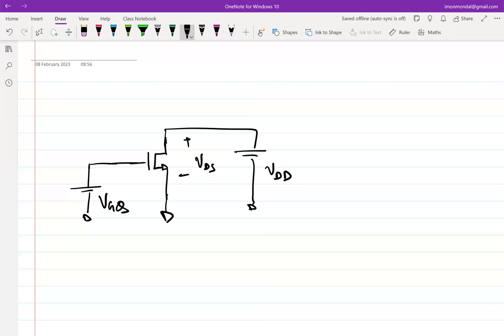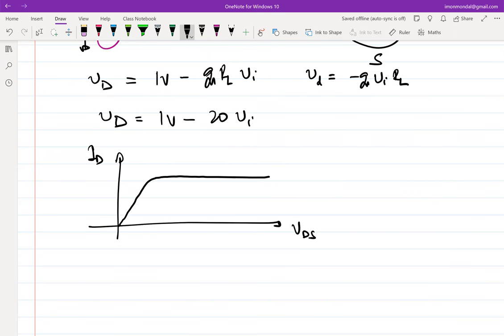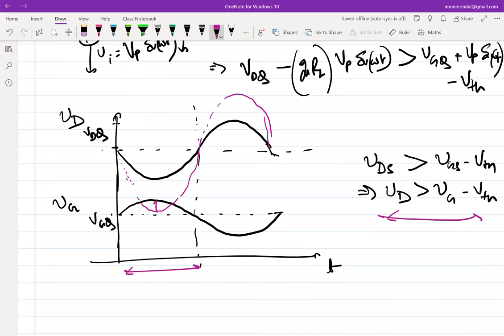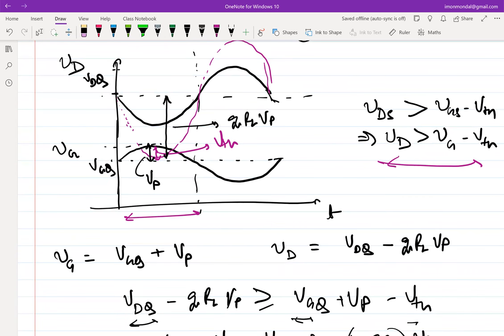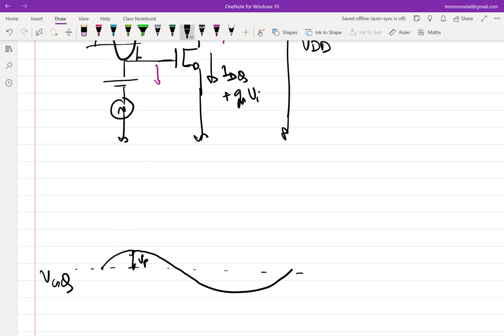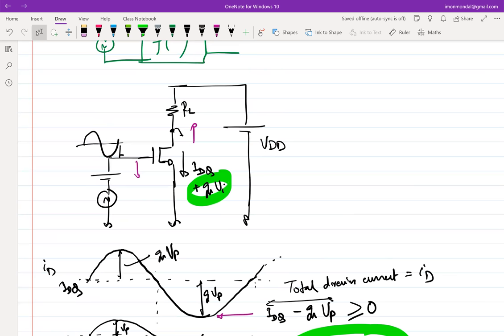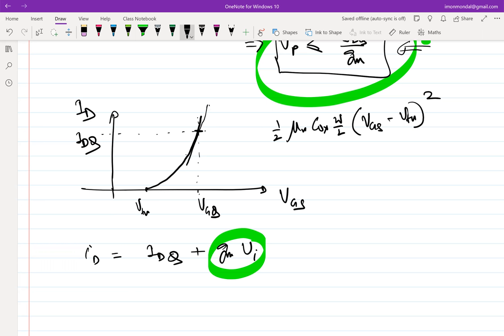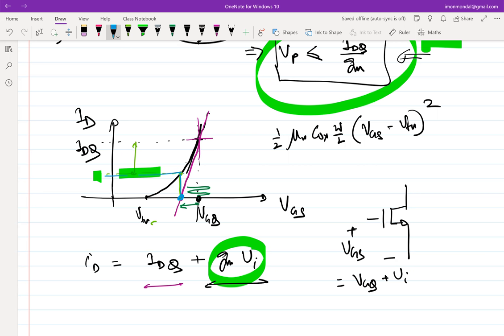Lecture 16: Swing limits in a common source amplifier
While using a non-linear device to achieve amplification, we need to pay attention to the instantaneous currents and voltages through and across the device terminals respectively.  Non-zero signal swing can push the non-linear device into  undesirable operating condition. In case of a MOSFET, these are the linear and the cut-off regions. In this lecture we analyze the maximum swing limits of a sinusoidal input voltage when applied to our amplifier using the quiescent + incremental model of analysis.